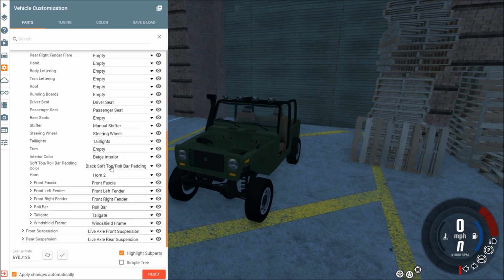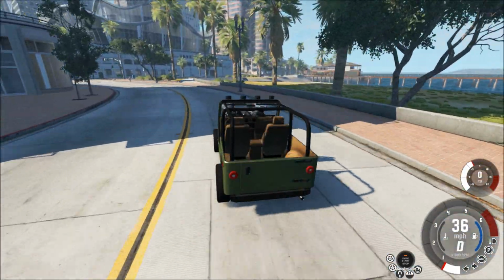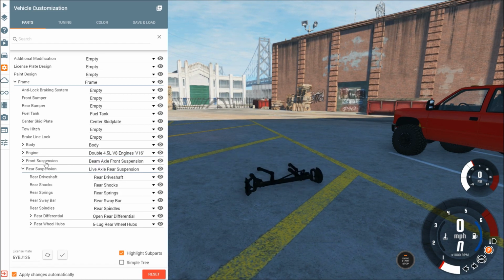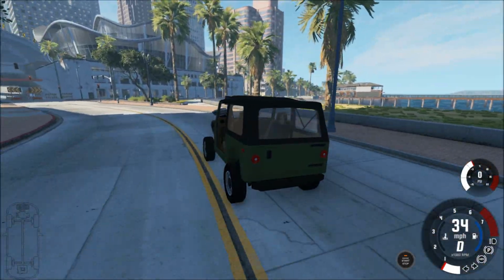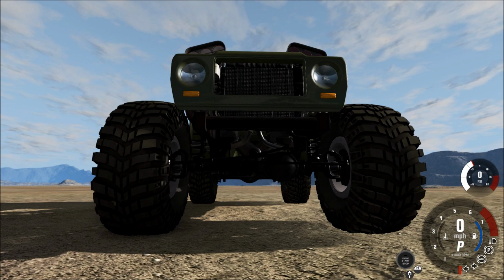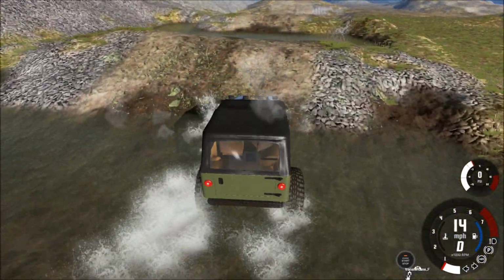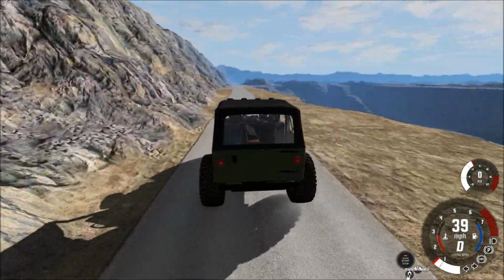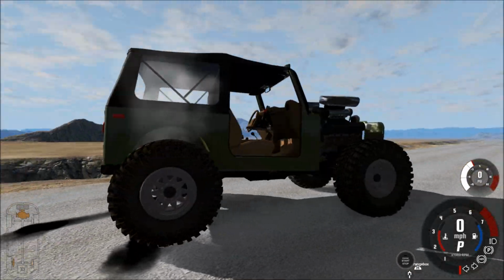BeamNG.Drive: Roadkill: Episode 54: Twin Blown Jeep